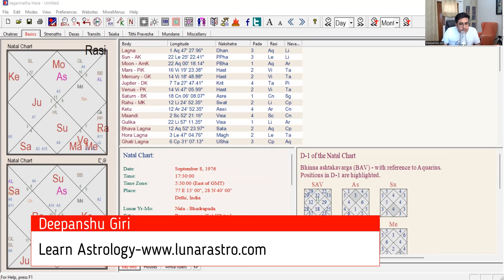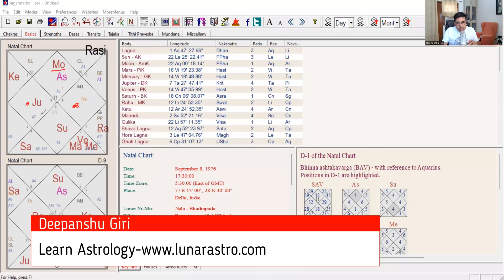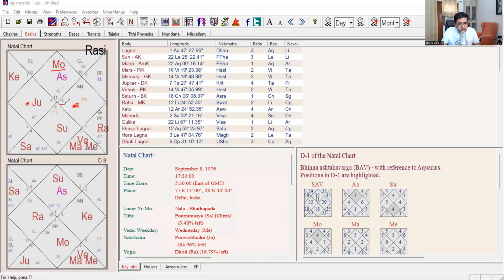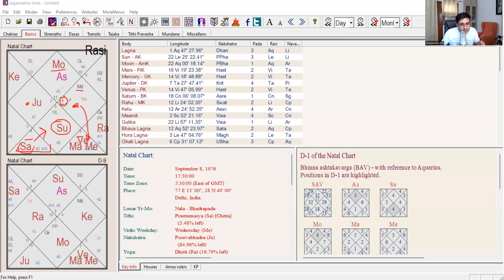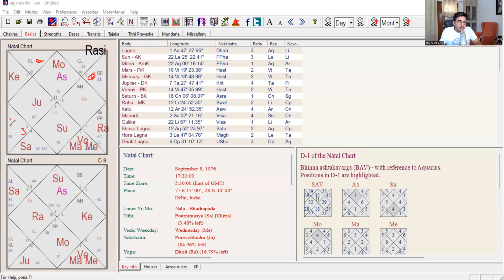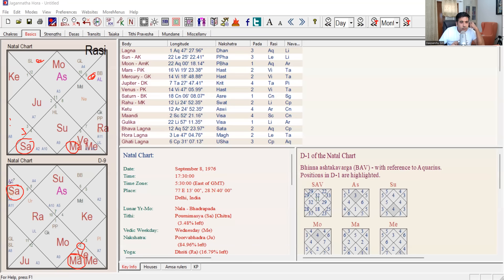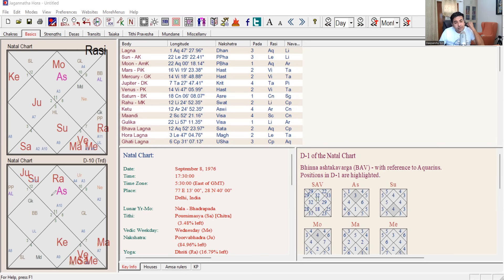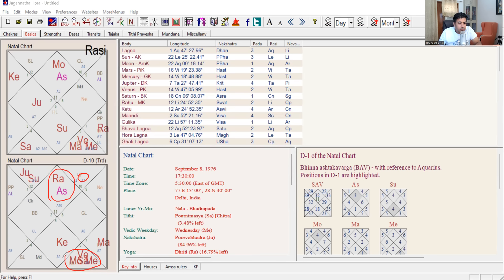Timing of Job- Underpaid Employee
Timing of Job is a critical task for any astrologer but as long as we can follow the flowchart to analyze the chart by step by stem method using Vimshottari dasa and Kaalchakra dasa and focusing on dasa planets in Navansh D-9 and Dashansh D-10 chart, Timing of Job will not be difficult for any astrologer.